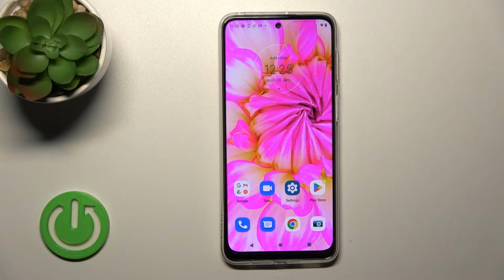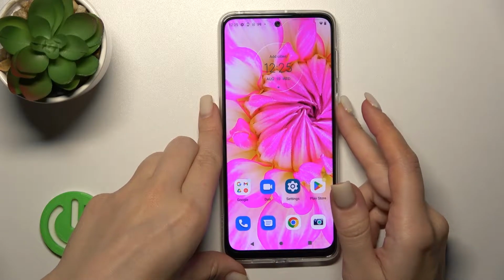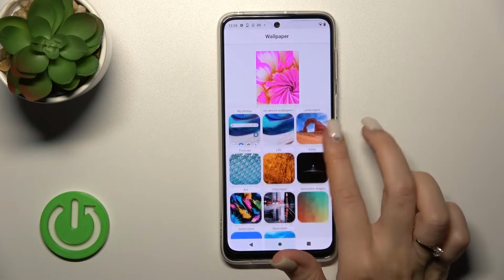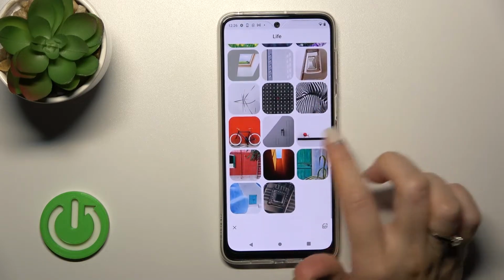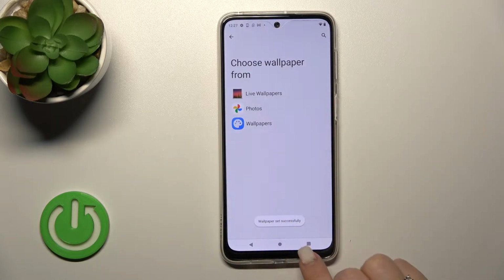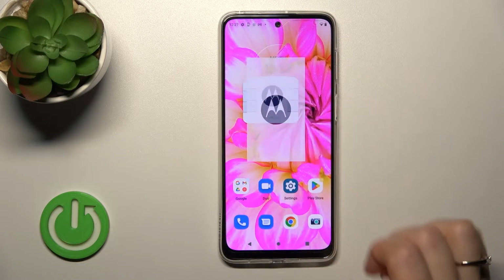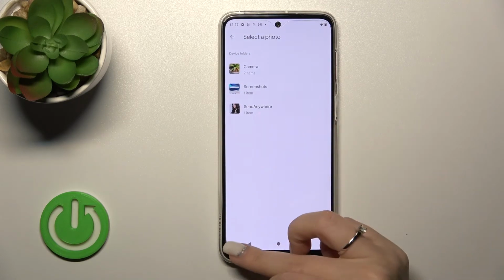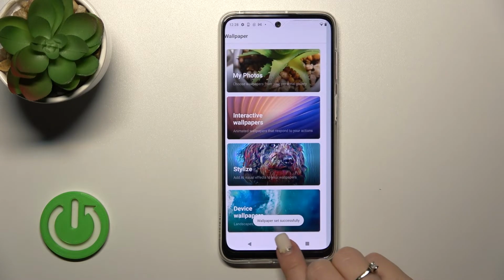How to Change Lock Screen Wallpaper on MOTOROLA Moto G42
More details about MOTOROLA Moto G42:
Hi. Watch this video to learn how to change your MOTOROLA Moto G42's lock screen wallpaper. Our expert will walk you through it in detail and show you all the options. Enjoy!

How to Switch Lock Screen Wallpaper on MOTOROLA Moto G42? How to Adjust Lock Screen Wallpaper on MOTOROLA Moto G42? How to Edit Lock Screen Wallpaper on MOTOROLA Moto G42? How to Change Lock Screen Wallpaper on MOTOROLA Moto G42?